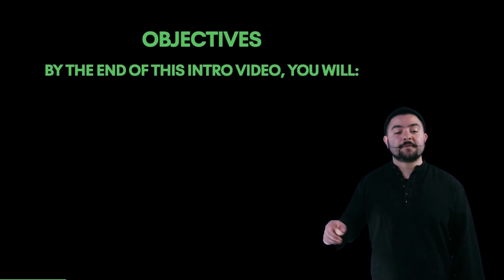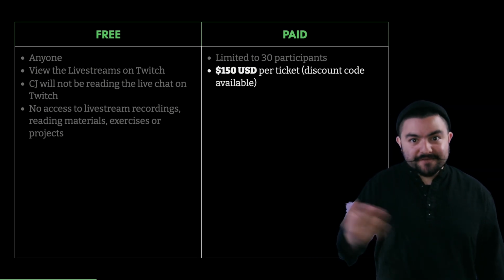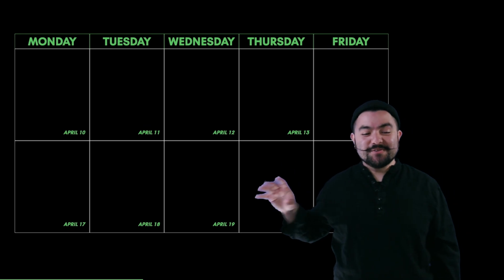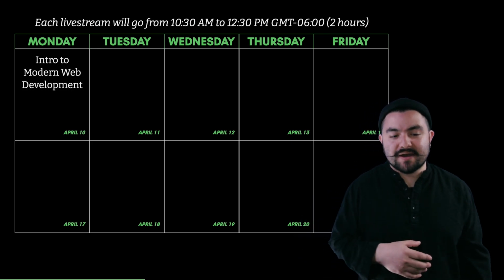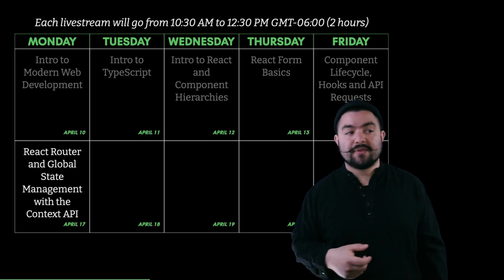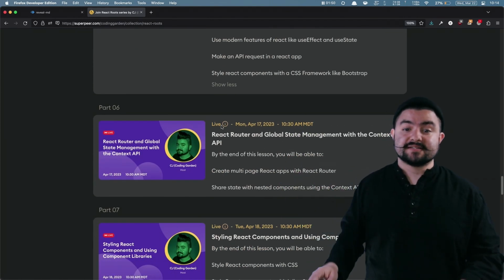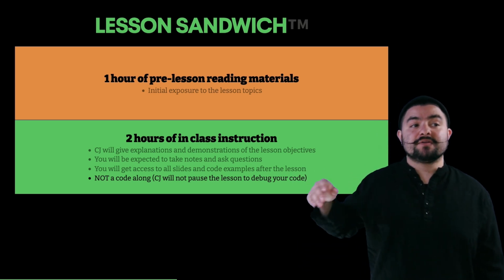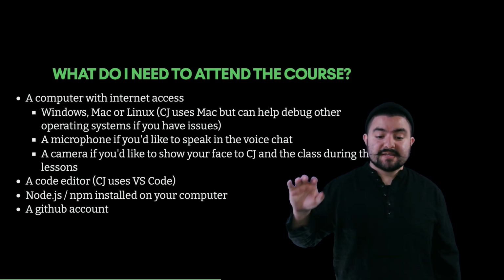React Roots - React and TypeScript LIVE Course - Intro, Overview and FAQs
React Roots is my new LIVE course that will teach you the basics of building modern single page web applications with React and TypeScript. The course will run from April 10th to April 21st 2023.